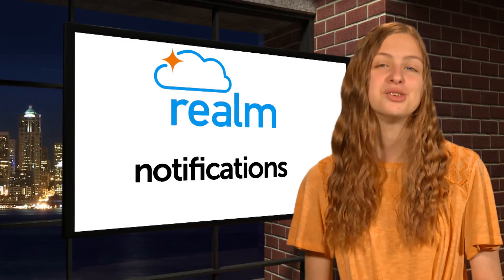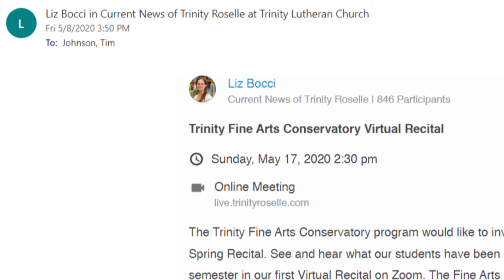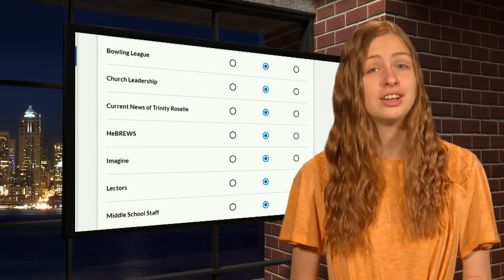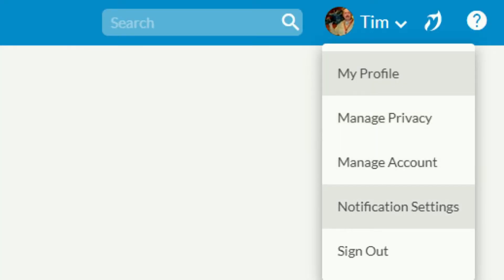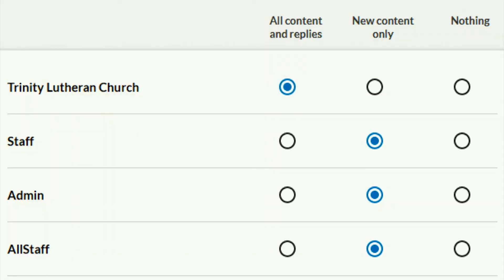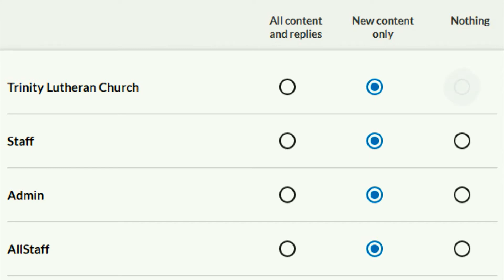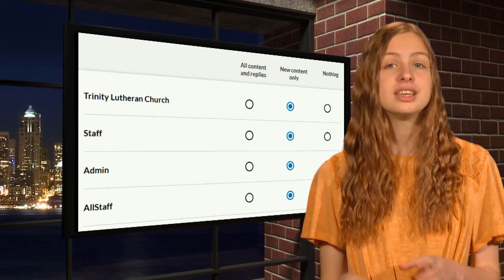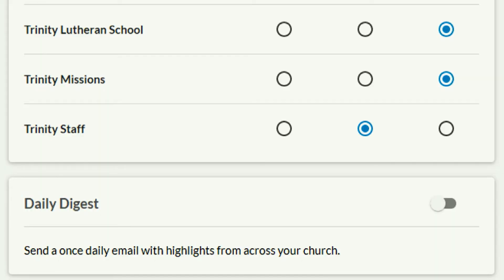Realm Notifications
This is an explanation of how to adjust your notification settings in Realm.